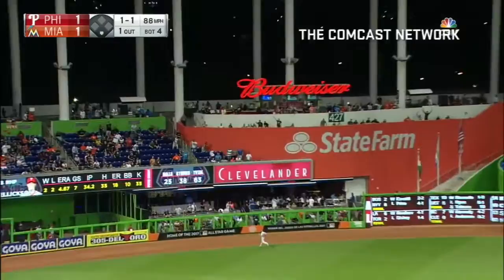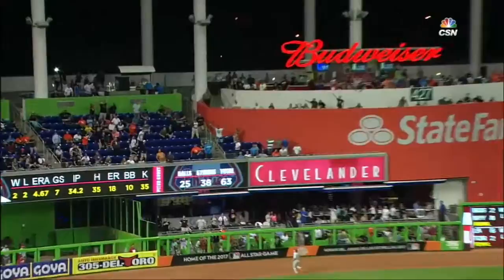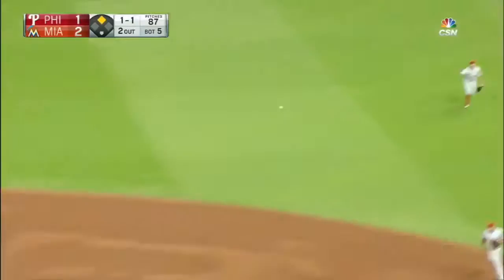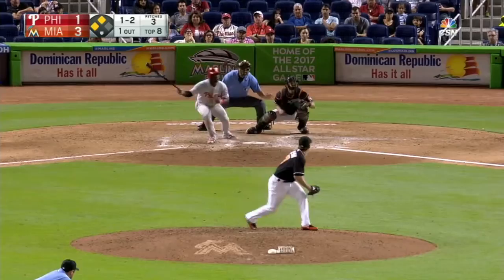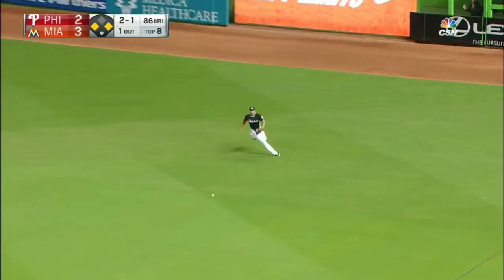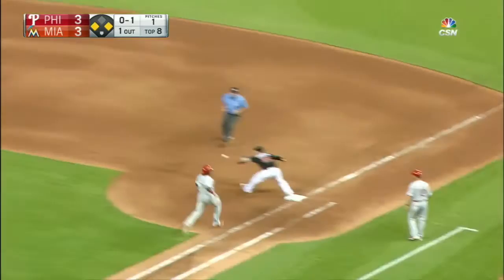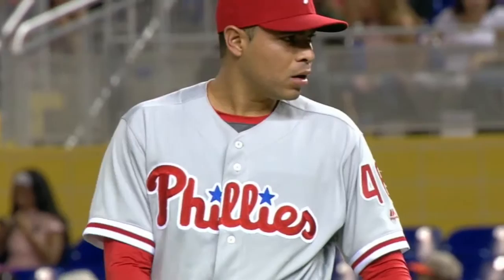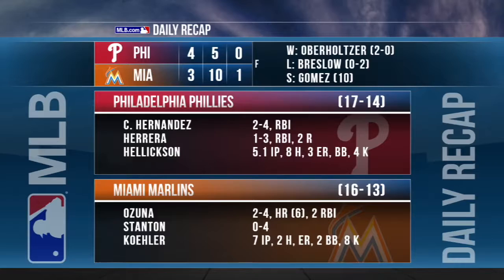5/7/16: Franco, Hernandez lead in come-back victory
5/7/16: Maikel Franco, Odubel Herrera and Cesar Hernandez combine to plate three runs in the 8th inning, vaulting the Phillies to victory